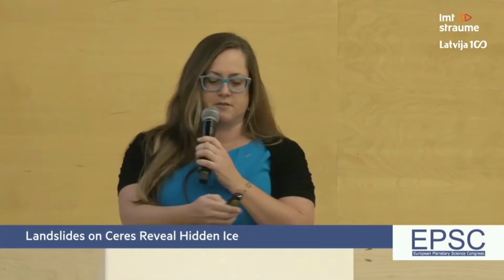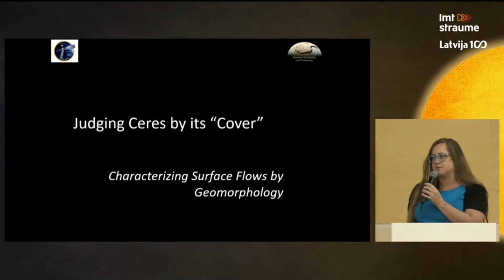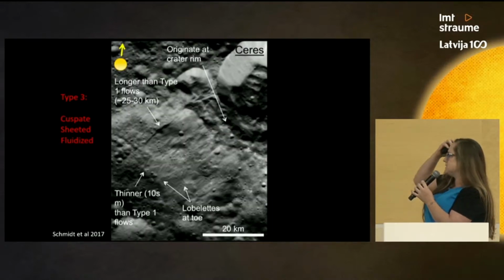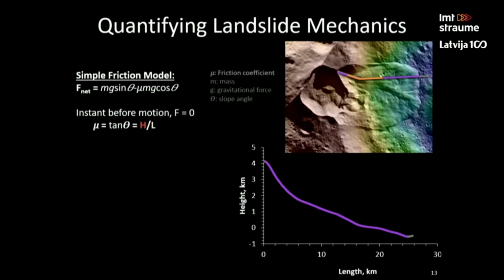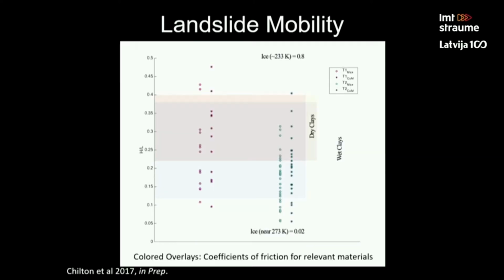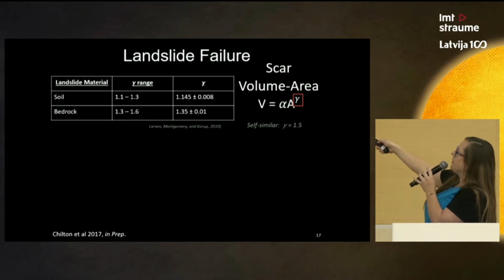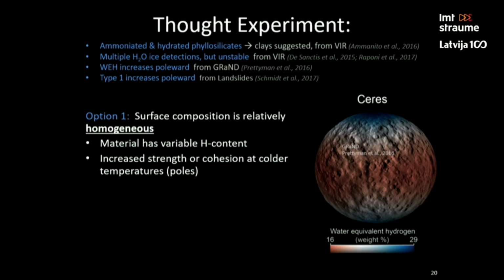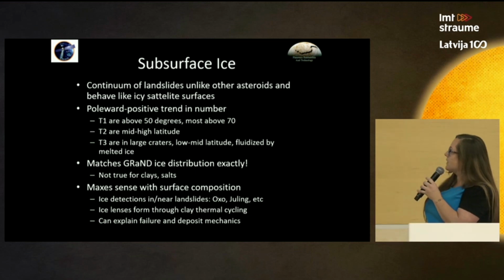Landslides on Ceres Reveal Hidden Ice- Schmidt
EPSC 2017 Riga. 18 September 2017.